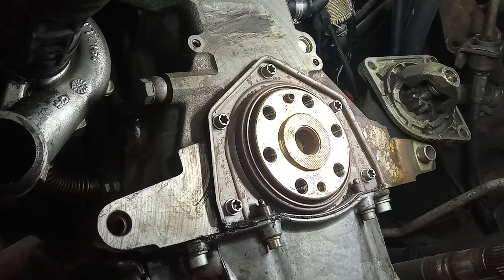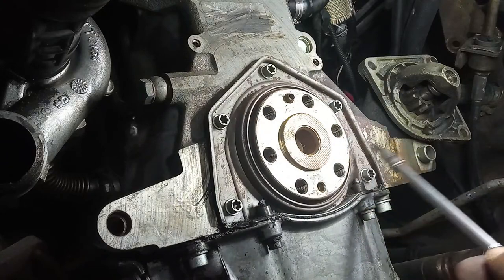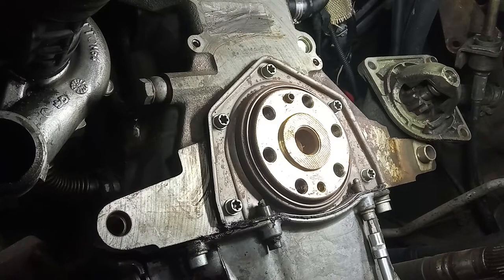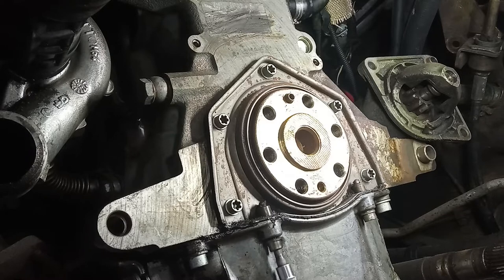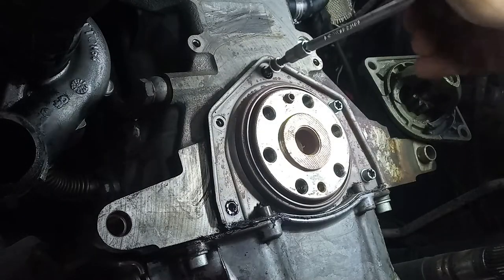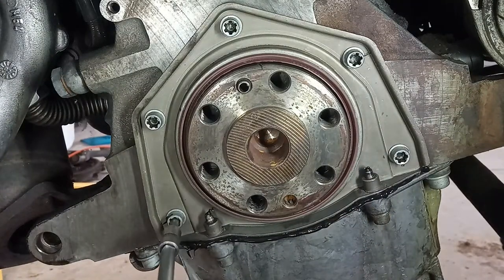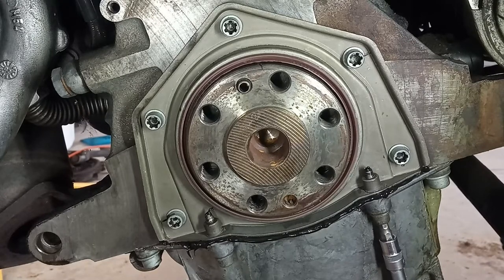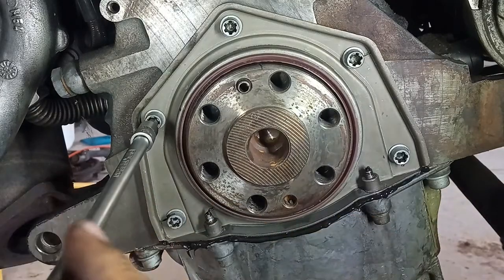Crankshaft Main Seal and How to Assemble Flywheel. All JTD, Mjet, Twin Spark and other engines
Hello guys! For all Fiat group diesel and gasoline engines. JTD, MultiJet, JTDm, Twin Spark engines and more! The brand says to remove the oil pan, so if you're not confident in doing as I show, remove the oil pan too, it's not difficult at all. Be very careful in perfectly cleaning all surfaces and excellent application of a good RTV, but without exaggeration. Installing the engine flywheel can be done immediately, as well as the rest of the assembly. A little further down in the description there are videos for all this.
More videos related to disassembly and assembly and other areas of the car are here!

Rua Dionísio Rodrigues 70, 2415-801 Leiria PORTUGAL

Alfista salutations!